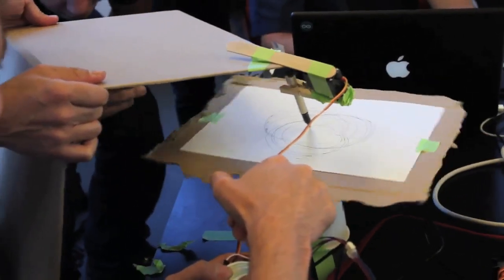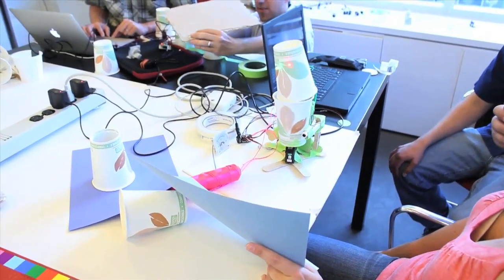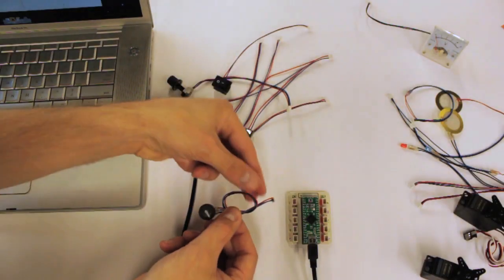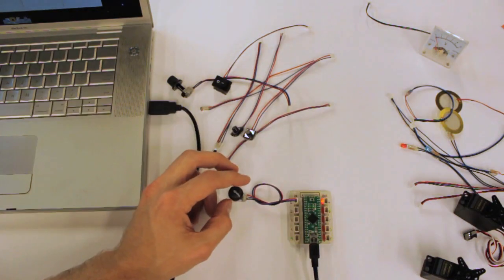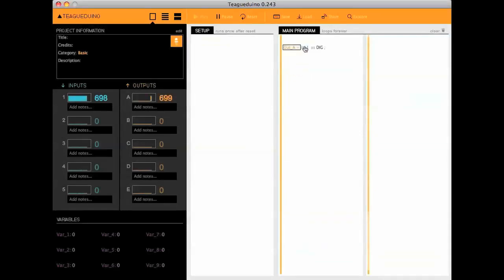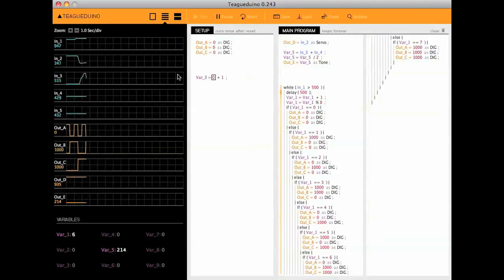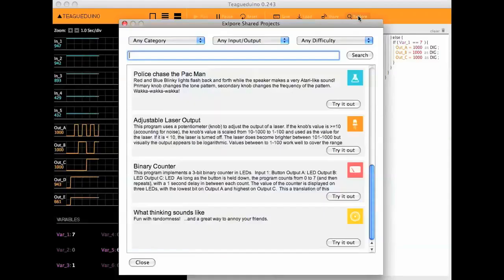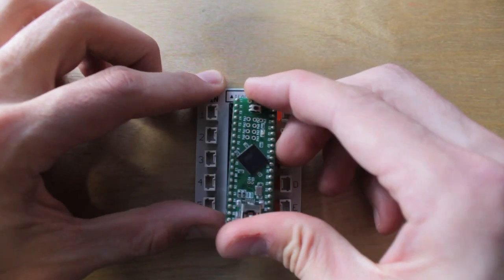Teagueduino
Teagueduino is an open source electronic board and interface that allows you to realize creative ideas without soldering or knowing how to code, while teaching you the ropes of programming and embedded development (like arduino). Teagueduino is designed to help you discover your inner techno-geek and embrace the awesomeness of making things in realtime — even if you've only ever programmed your VCR.

Check out all of the details and support the Teagueduino project on Kickstarter to get your very own kit to play with.